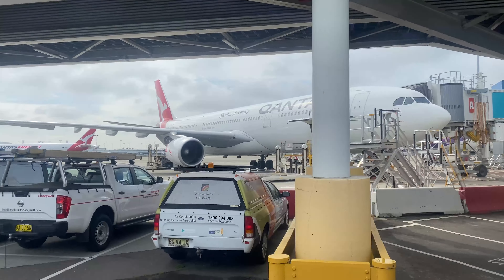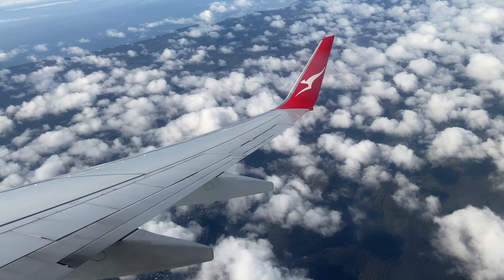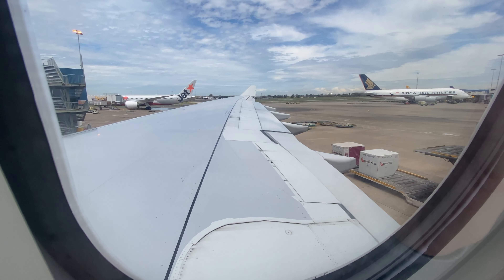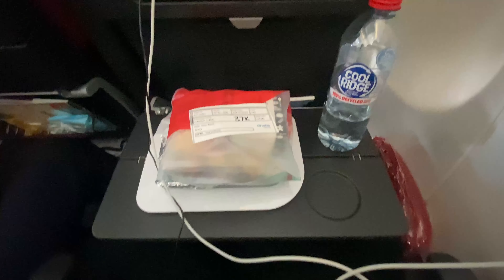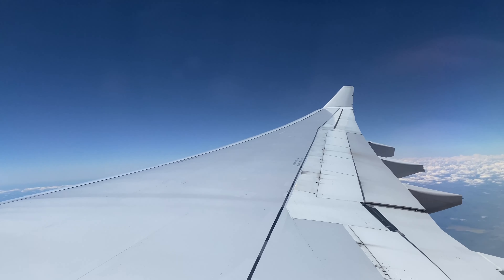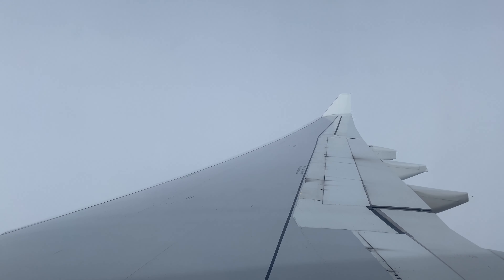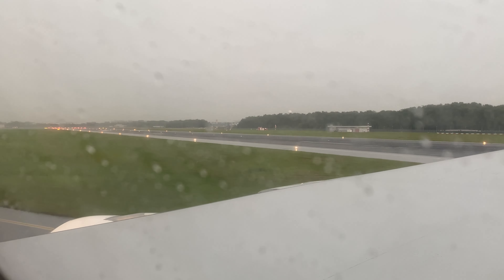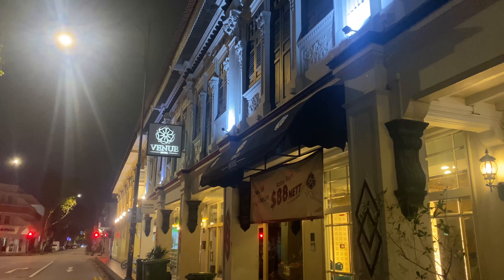Sydney To Singapore With Qantas | A330 In Economy | Excellent, Good And The Not So Good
On the 25th of October I flew from Sydney to Singapore with Qantas on their A330 in Economy class (Flight QF81). This was my first time flying internationally in 2.5 years and over 3 years since I last flew on the Qantas A330 on an International Flight. This flight was the 2nd leg of my journey, on my trip to Malaysia.

- Sydney Airport
- Qantas Seamless Transfer Bus
- QF81
- Sydney International Terminal
- Boarding
- Takeoff
- Inflight
- Holding Pattern
- Landing
- Changi Airport
- The Jewel Changi Airport

I upload trip reports every Tuesday
6pm Adelaide time (ACST) +9:30 UTC.

Flight Details
- Qantas
- QF81
- Sydney to Singapore
- Aircraft - Airbus A330-303 (VH-QPB)
- Scheduled departure - 12:10PM
- Actual Departure        - 12:38PM
- Scheduled Arrival       - 5:50PM
- Landed                         - 6:01PM
-Flight time - 8 Hour 23 Minutes